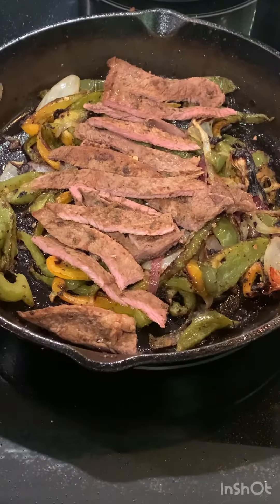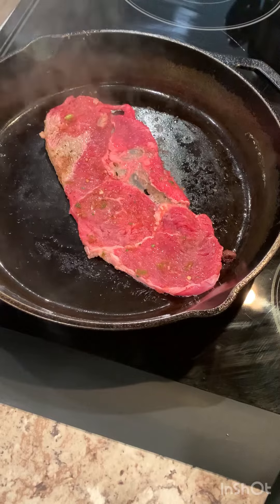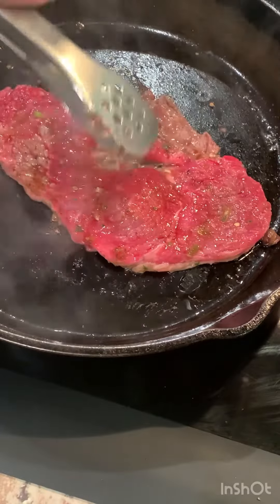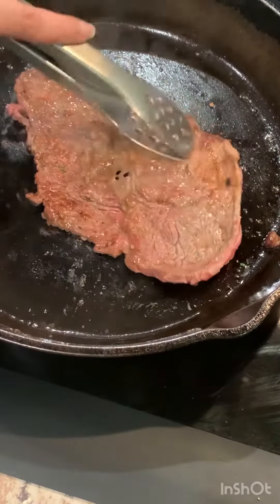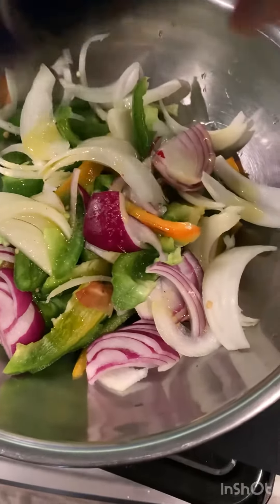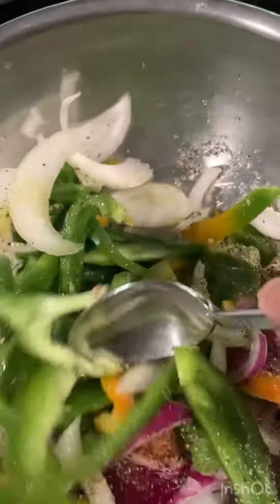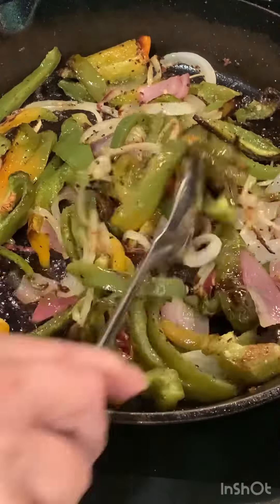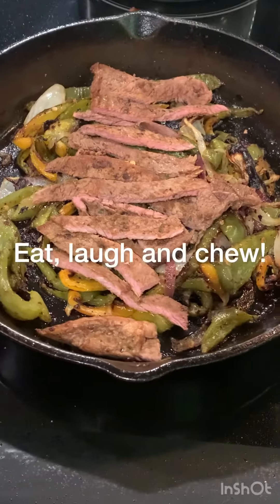Easy One Skillet ￼30 Minutes Dinner